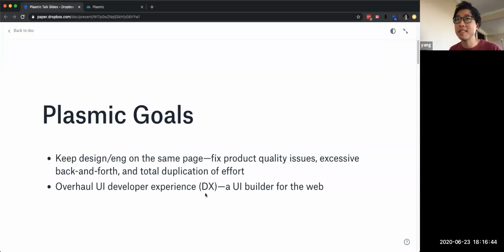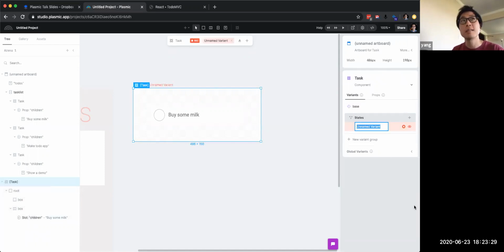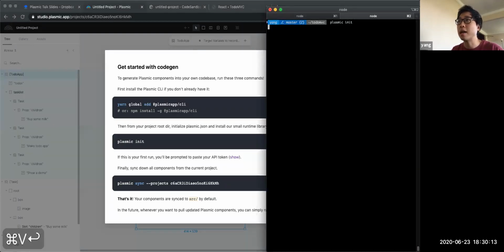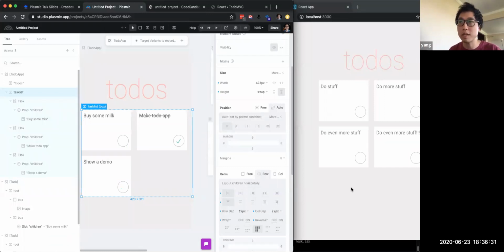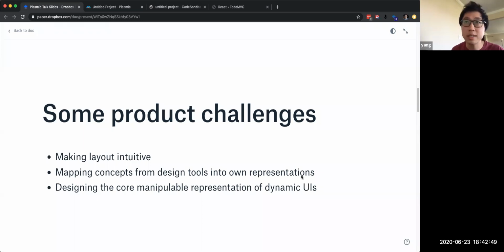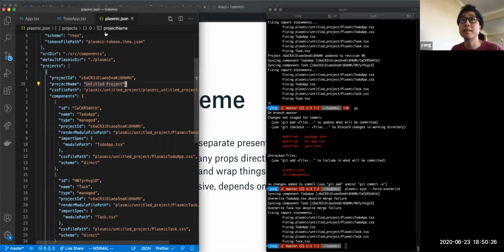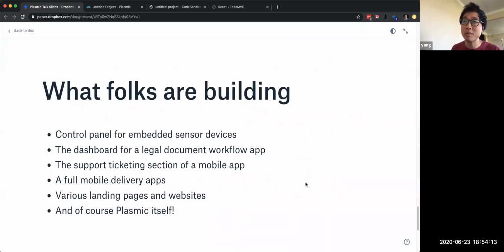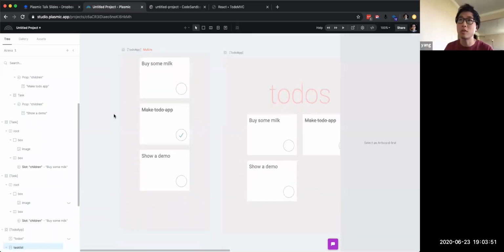Building React UIs Visually with Yang Zhang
This is the recording from our Cleveland React Zoom meetup on June 23, 2020.

Design tools are amazing tools for thought, but for a host of reasons are limited to creating drawings rather than production assets. Engineers must instead re-create surfaces from scratch, by hand, using code. This inevitably leads to discrepancies and back-and-forth with the design team, and ultimately two sources of truth that are never truly in sync.

Plasmic is a tool to build UIs visually, currently in heavy development. It loosely resembles a design tool and aims to give the same sense of speedy iteration, but is for building maintainable, production-ready presentational components. The idea is to give developers a better and faster development experience, eliminate an entire class of visual bugs/QA/tooling, and ultimately maintain a single source of truth with design.

Yang had an early career in distributed database systems and machine learning, but discovered a passion in creating tools that directly touch and empower users. His time with React and JS has seen him build things from complex spreadsheet software to massively multiplayer real-time browser games. He is now building Plasmic full time.